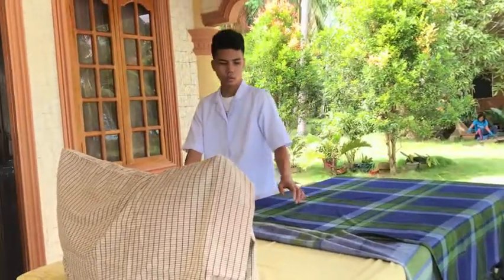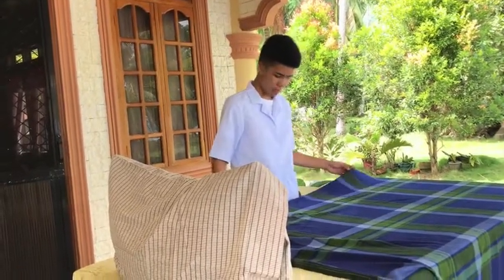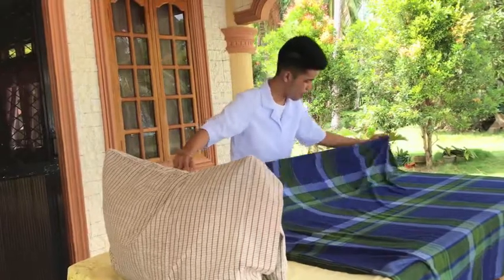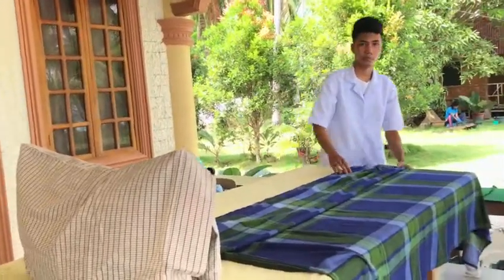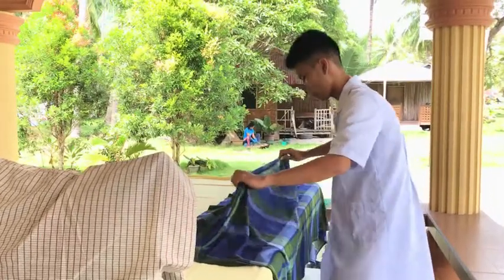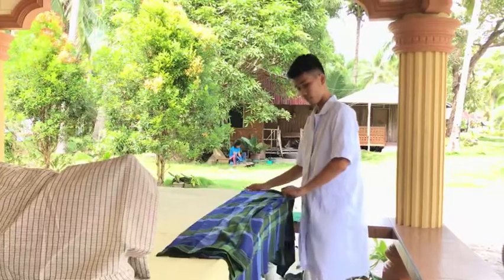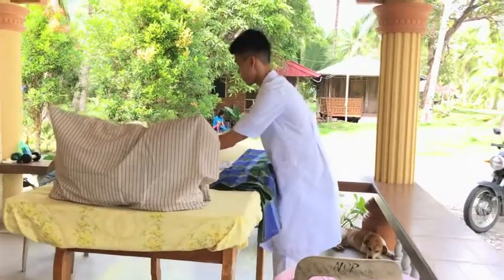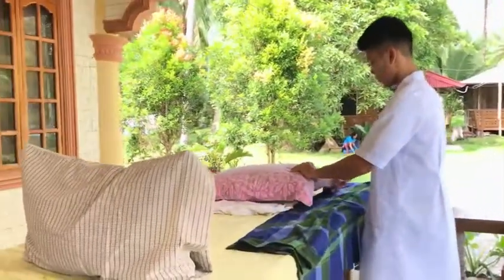OB Bed/Post-OP bed